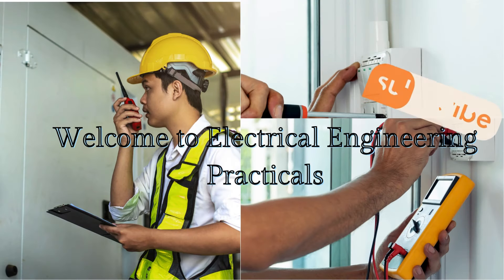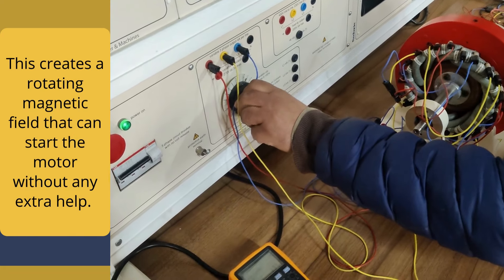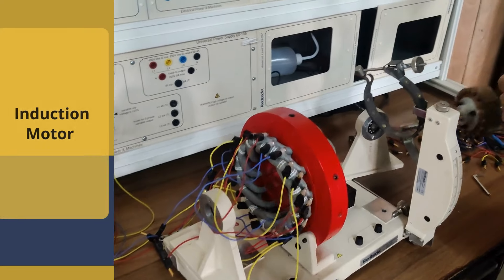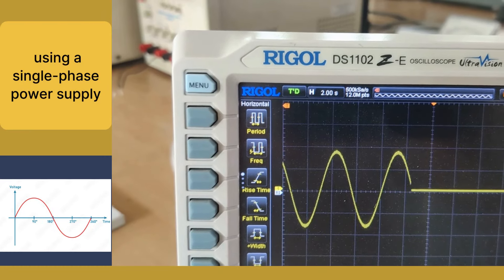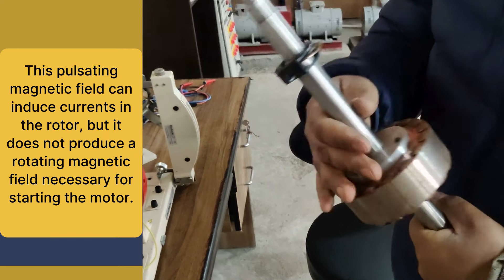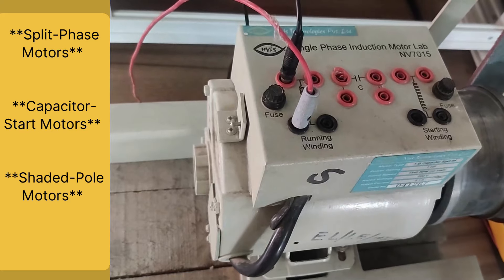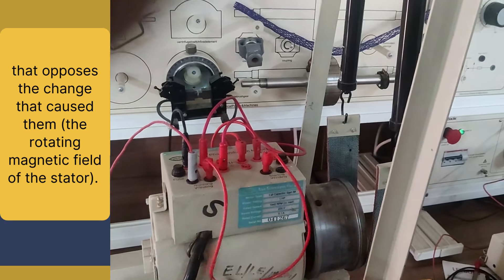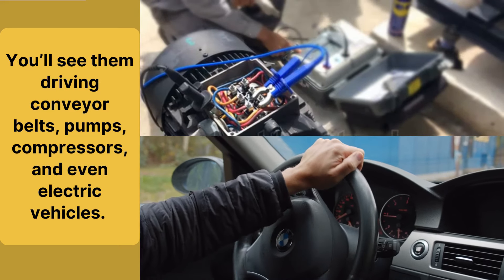Difference between Three phase & Single phase Induction Motor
Difference between Three phase and single Induction Motor
Three-phase and single-phase induction motors are widely used in various applications due to their robustness and simplicity. Here are the main differences between the two:

  - Operates on a three-phase power supply, which consists of three alternating currents that are 120 degrees out of phase with each other.
  - Typically used in industrial and commercial applications due to the availability of three-phase power.

- **Single-phase Induction Motor:**
  - Operates on a single-phase power supply, which has one alternating current.
  - Commonly used in residential and light commercial applications where only single-phase power is available.

### 2. **Starting Mechanism:**
  - Self-starting due to the rotating magnetic field produced by the three-phase power.
  - No additional starting mechanism is required.

- **Single-phase Induction Motor:**
  - Not self-starting; requires an auxiliary starting mechanism like a start capacitor, run capacitor, or a shaded-pole.
  - Initial torque is usually provided by creating a phase difference through these additional components.

### 3. **Efficiency and Performance:**
  - Generally more efficient and offers better performance due to a constant power flow.
  - Produces a smoother torque and less vibration.
  - Higher power output is possible, making it suitable for heavy-duty applications.

- **Single-phase Induction Motor:**
  - Less efficient compared to three-phase motors.
  - Power flow is pulsating, which can result in more vibrations and noise.
  - Suitable for lower power applications.

### 4. **Construction:**
- **Three-phase Induction Motor:**
  - Simpler construction with a balanced three-phase winding.
  - Stator and rotor designs are optimized for three-phase operation.

- **Single-phase Induction Motor:**
  - More complex due to the need for additional starting mechanisms.
  - May have extra windings and components to create the necessary starting torque.

### 5. **Size and Cost:**
  - Typically larger and more expensive due to higher power capacity and industrial-grade construction.
  - Higher initial cost but often lower operating costs due to efficiency.

- **Single-phase Induction Motor:**
  - Generally smaller and cheaper, making them economical for residential applications.
  - Lower initial cost but can have higher operating costs due to less efficiency.

### 6. **Applications:**
  - Used in industrial machines, pumps, compressors, conveyors, and other heavy-duty applications where high power is required.

- **Single-phase Induction Motor:**
  - Used in household appliances like fans, washing machines, air conditioners, and smaller industrial tools.

Understanding these differences helps in choosing the right motor for specific applications, ensuring efficiency, cost-effectiveness, and reliability.